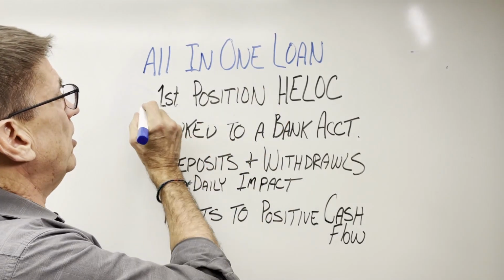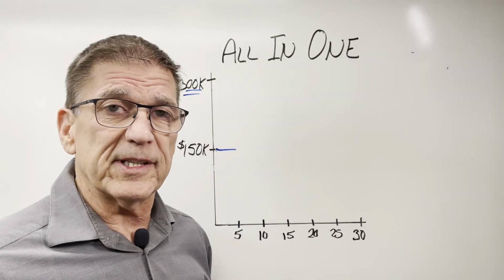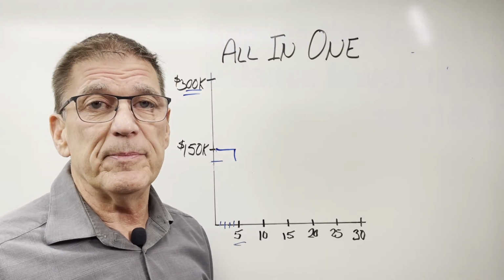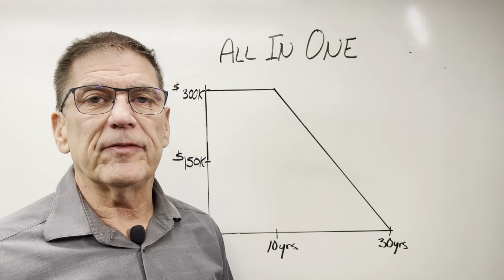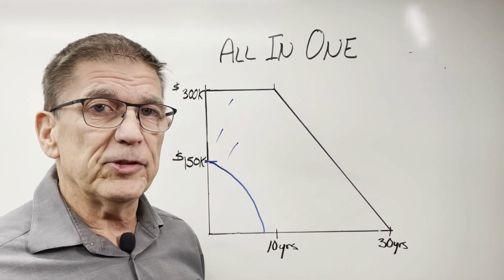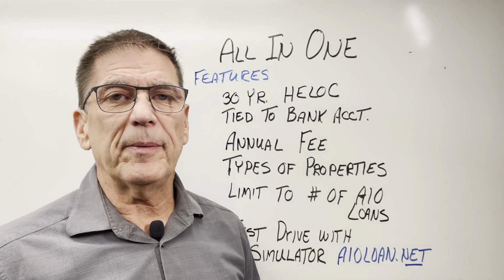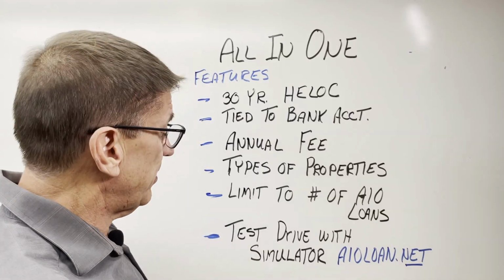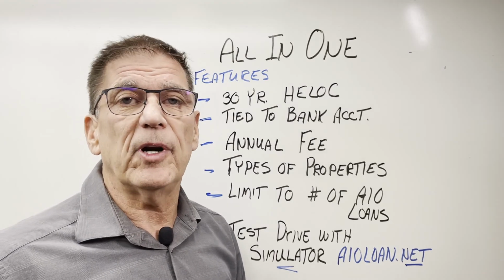The All In One Loan explained in less than 10 Minutes! The basics of how the AIO Loan works so well!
This is a direct and straight forward explanation of the All in One Loan - how it works as a first position Home Equity Line of Credit linked to a full service bank account to potentially save thousands of dollars of interest over the life of the loan. You will know who this loan works best for and, conversely, who it probably isn't the best loan for. The AIO Loan, also known as a sweeper account, can be a great tool to help people potentially pay off their mortgage faster than traditional loans while having access to equity in their home to use when needed for other purposes. It has been called a "real game changer". If you typically have positive cash flow and are looking for a tool to help pay off your mortgage and possibly other debt in the process, check out this video which explains the basics of the All in One Loan in less than 10 minutes!